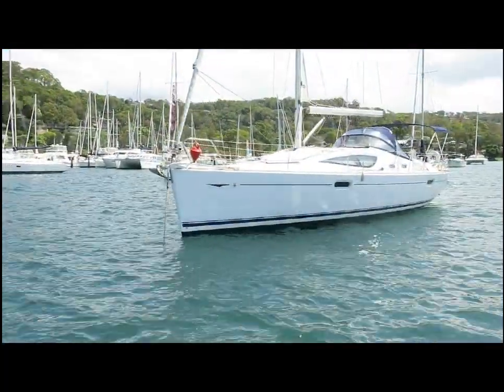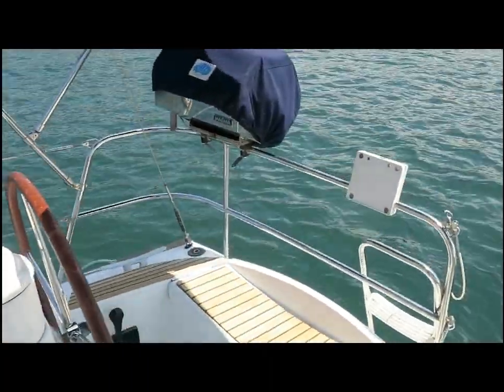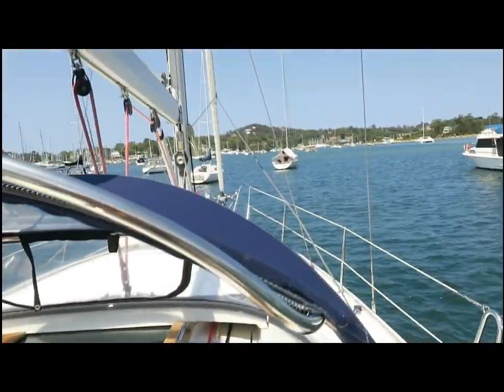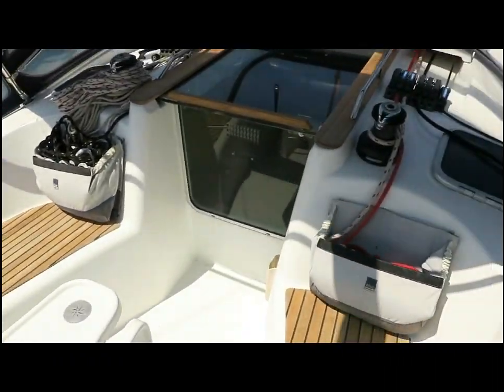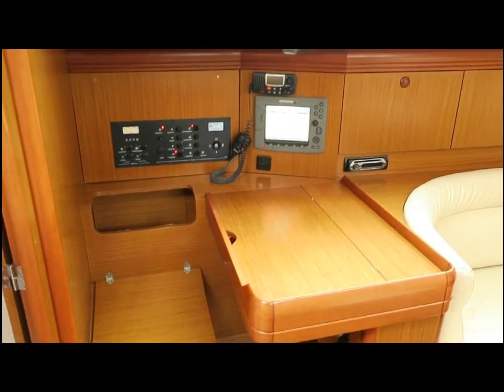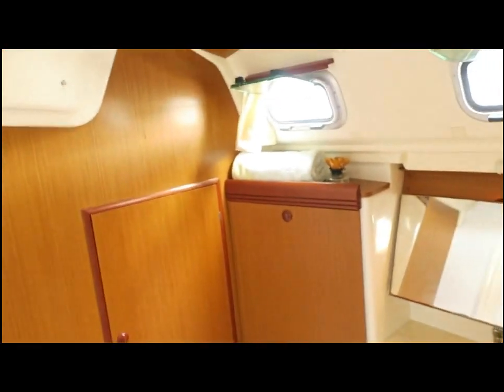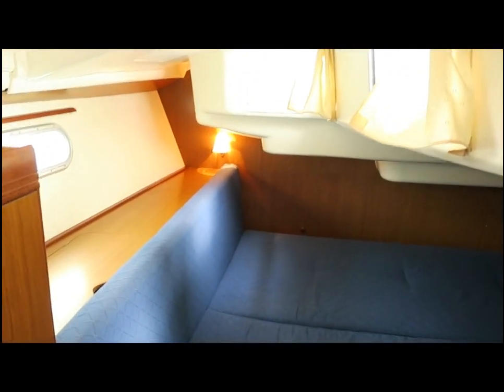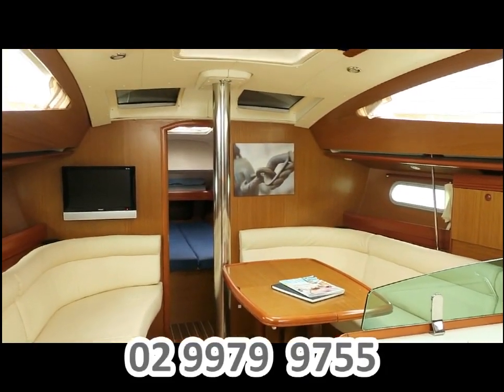Jeanneau 39 Deck Saloon "Schatzi" For Sale - Performance Boating Sales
Nicely optioned Jeanneau 39 Deck-Saloon optioned for East coast cruising with a really nice suit of recent Hood sails including a vertically battened in-mast furling mainsail for ease of handling, but with a good level of cruising speed. A one-owner yacht delivered new by PBS with relatively low engine hours and has had a recent antifoul and full rig report. The cockpit is extremely comfortable and well protected, while the saloon is light and spacious with a conventional L-shaped galley and forward facing nav’ station. The owners cabin is huge with lots of light and ventilation and the guest cabin forward is also a good size.

The 39DS shares the same hull profile as the popular 39i and therefore has the same impeccable sailing characteristics. These yachts are a joy to spend time on and rarely come to market, so contact PBS now to make an appointment to view.